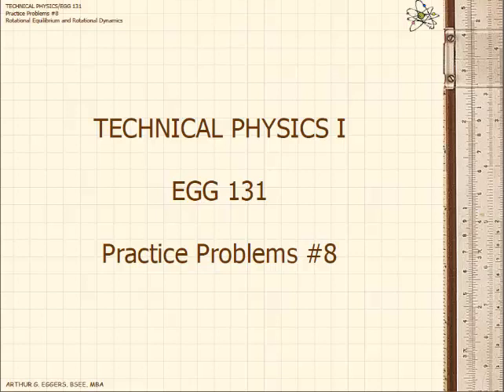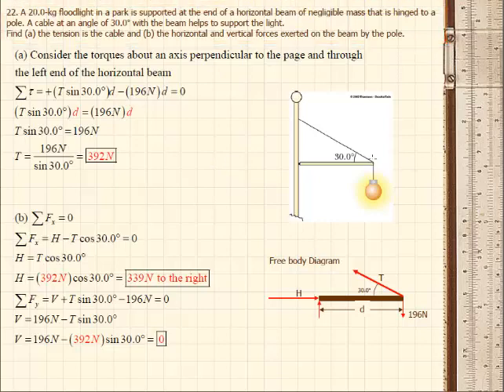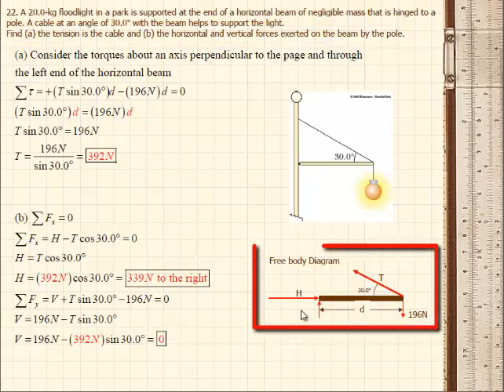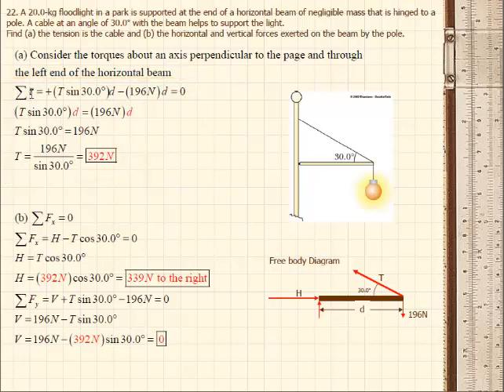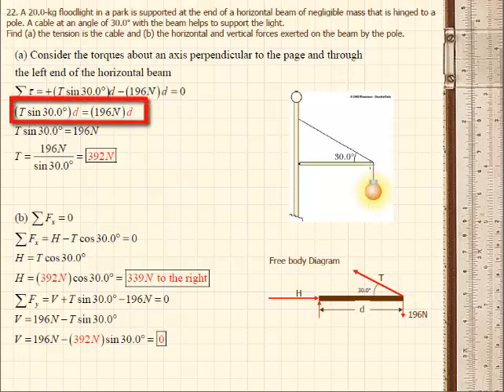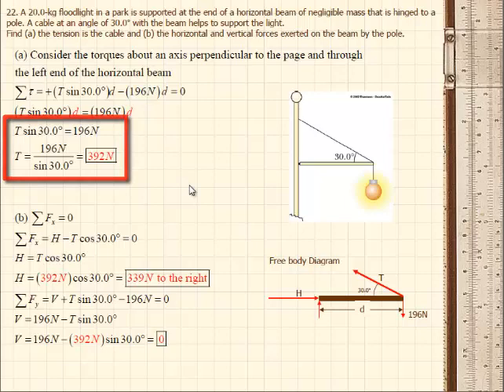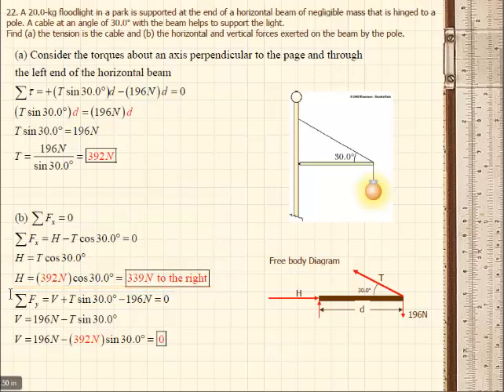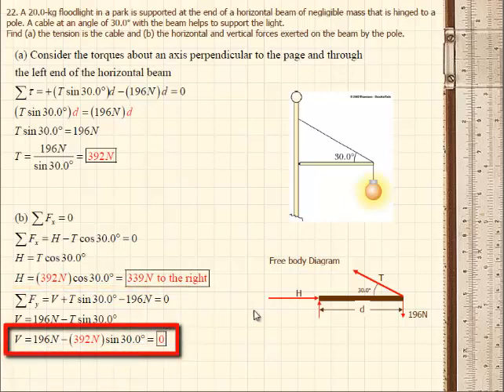EGG131 Chapter 8-1 Practice Problems